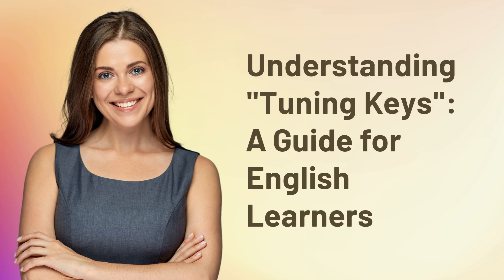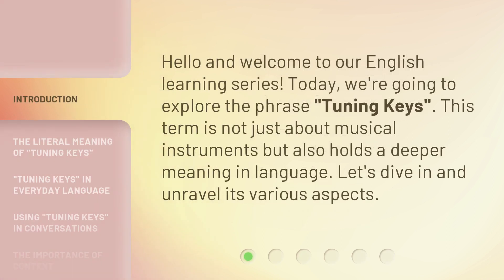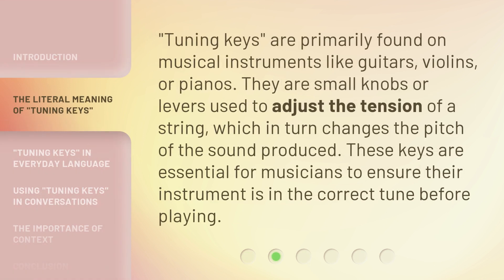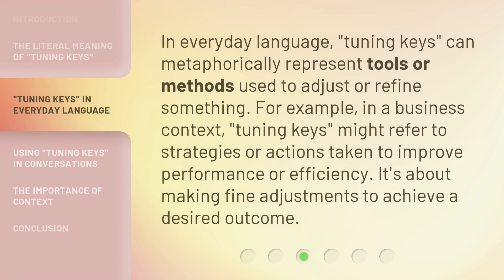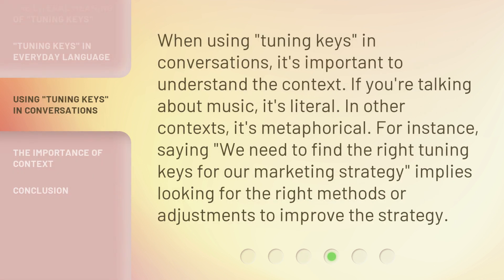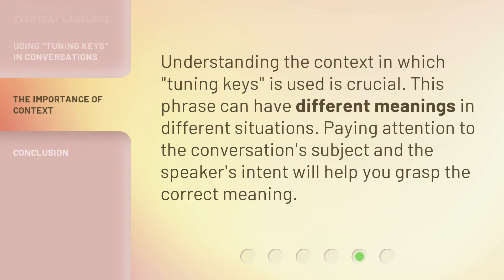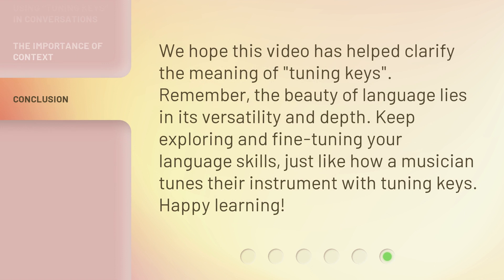Understanding "Tuning Keys": A Guide for English Learners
Unlocking the Language: A Guide to Understanding Tuning Keys for English Learners • Embark on a linguistic journey as we demystify 'tuning keys' in this captivating guide designed specifically for English learners. Discover the secrets to mastering this essential language skill and enhance your fluency like never before!

00:00 • Introduction - Understanding "Tuning Keys": A Guide for English Learners
00:27 • The Literal Meaning of "Tuning Keys"
00:51 • "Tuning Keys" in Everyday Language
01:16 • Using "Tuning Keys" in Conversations
01:42 • The Importance of Context